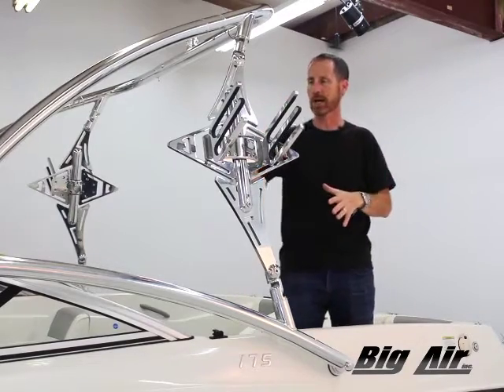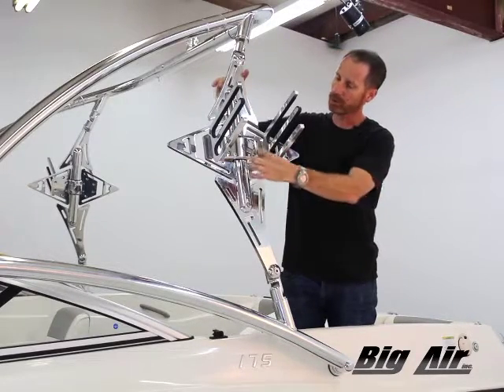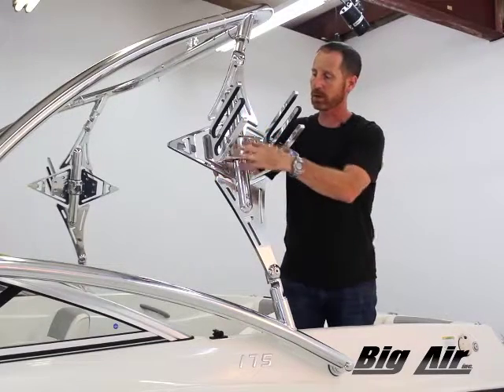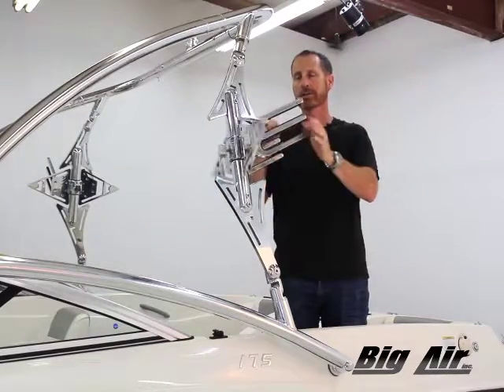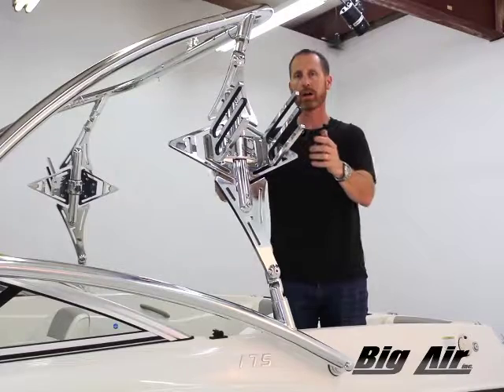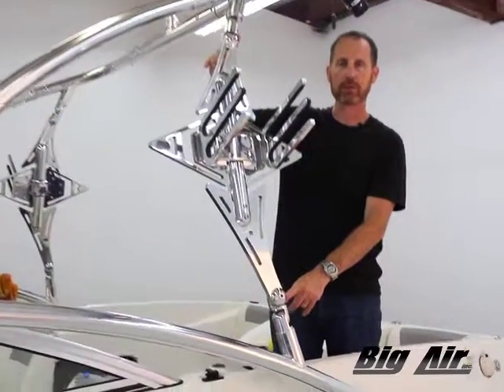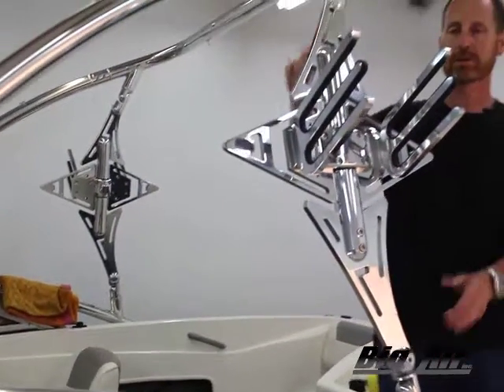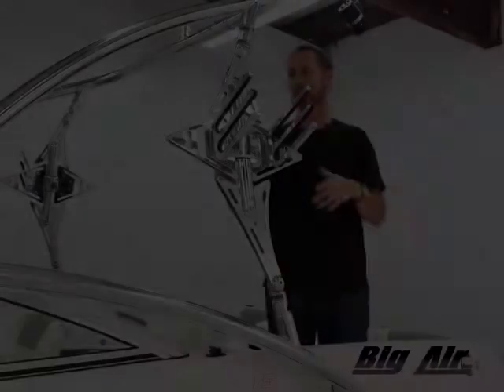Big Air Torrent Tower Swiveling Racks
for more great products!